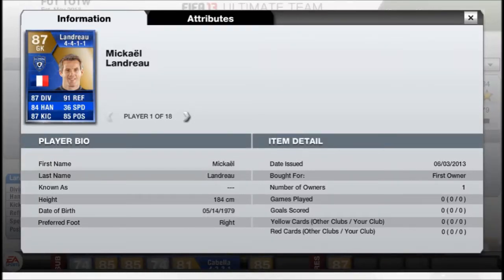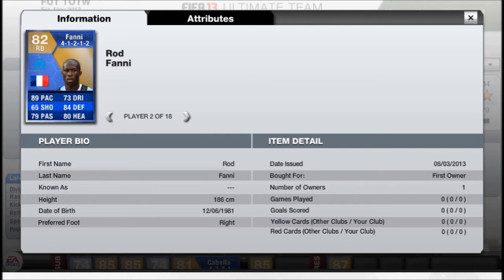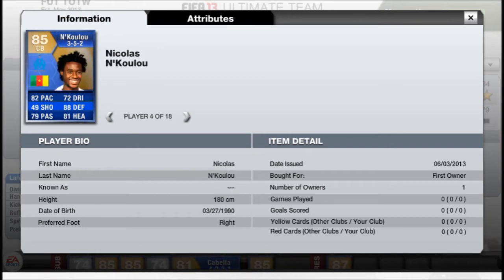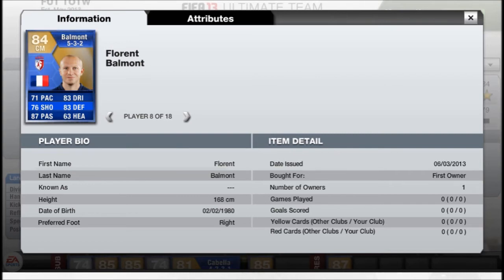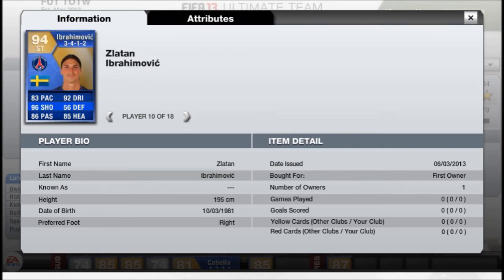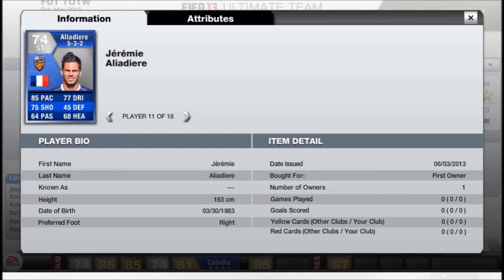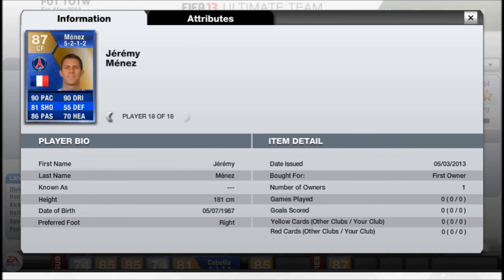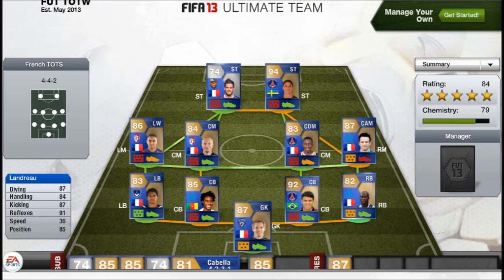Fifa 13 Ultimate Team Ligue 1 TOTS Analysis! Ft 94 Ibrahimovic + 92 Thiago Silva